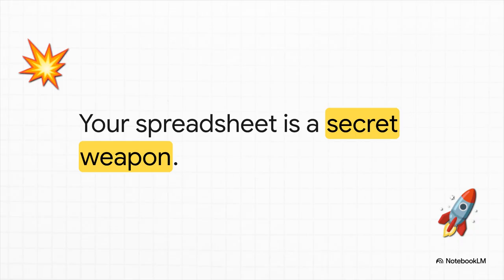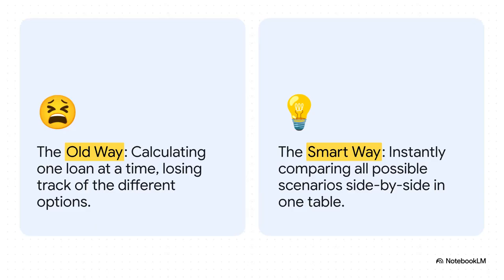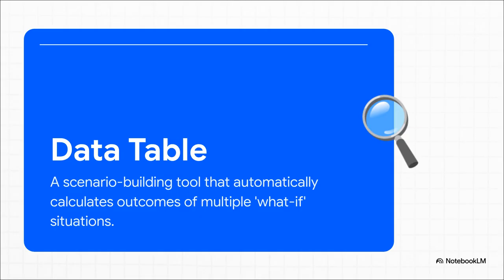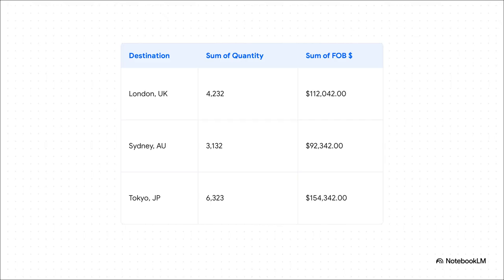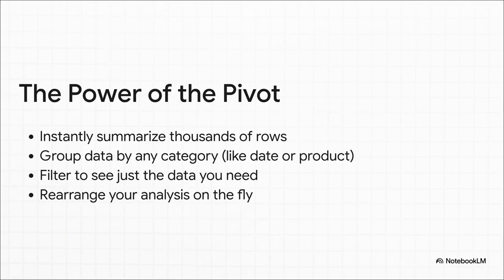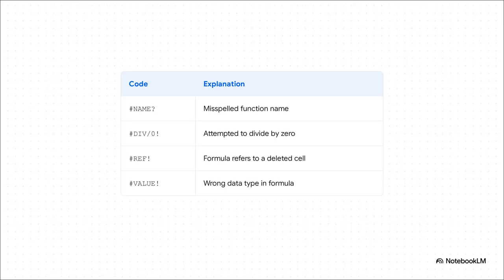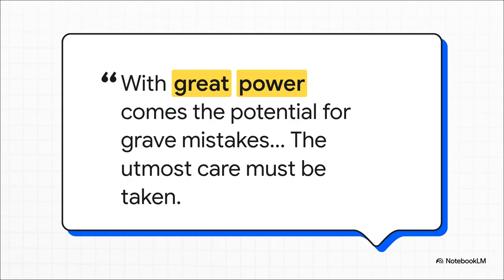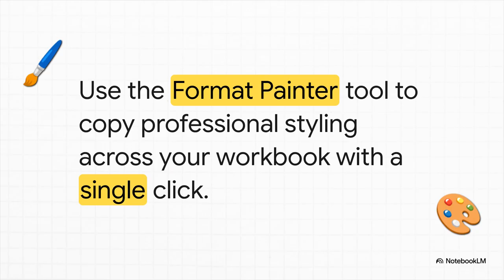[10] Advanced Excel Unleash Your Spreadsheet s Power